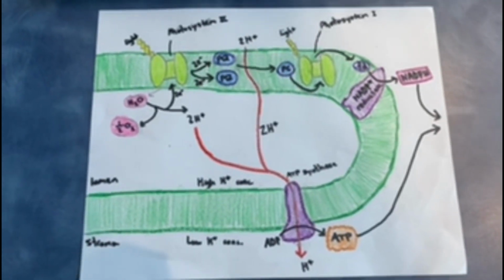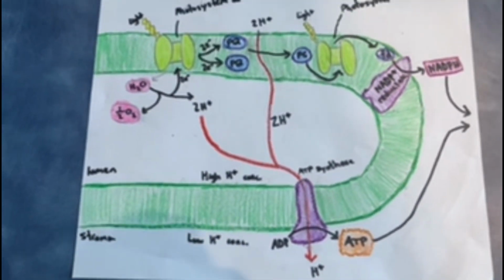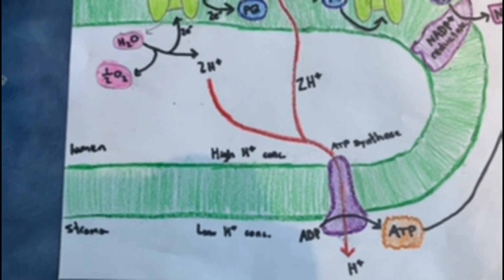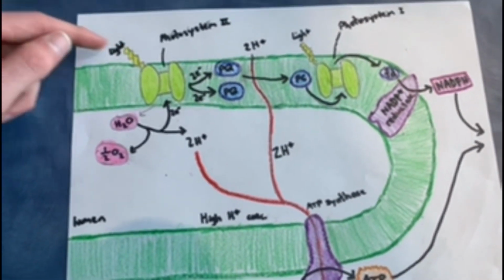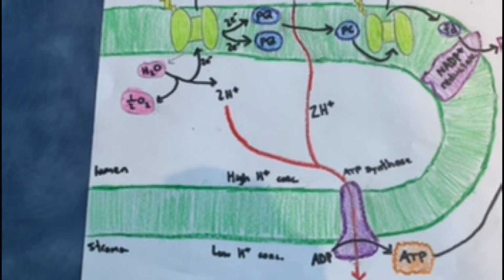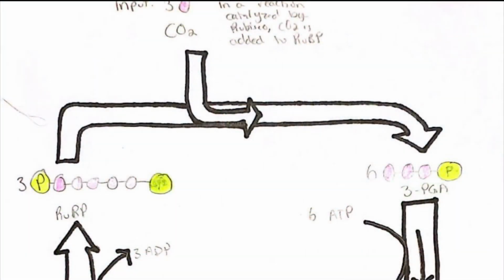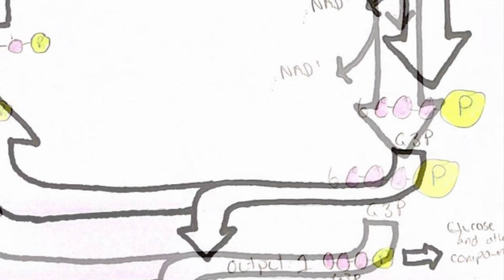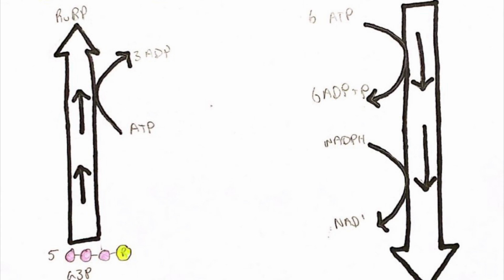Photosynthesis Narrative-Dr. Schwartz (Logan Seiss and Robbie Voso)